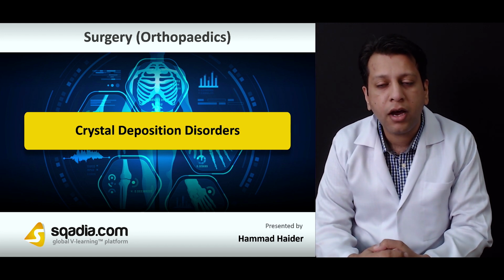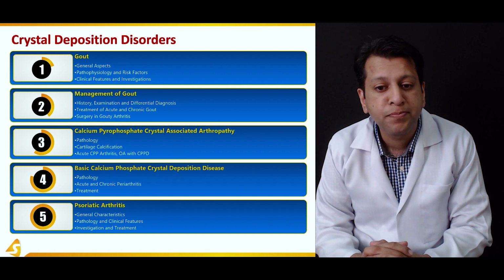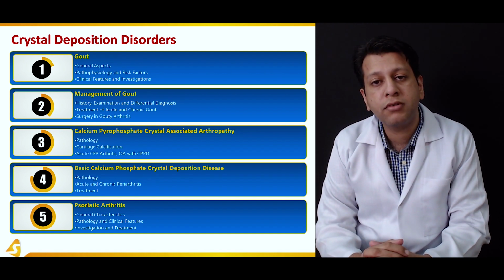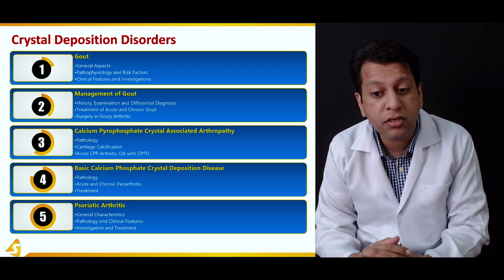Crystal Deposition Disorders - Introduction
▬ Gout ▬▬▬▬▬▬▬▬▬▬
This lecture is dedicated to the comprehensive discussion of Crystal Deposition Disorders. In section one of this lecture, the educator highlights the Definition of Gout and then gives a Historical Perspective on the topic. The Epidemiology of primary and secondary gout is then pursued followed by the elaboration on Risk Factors, Pathophysiology, and Clinical Features. Apart from this, the educator also sheds light upon the procedures used for Investigations of this disease. Moreover, there is also a discussion on Chronic Gout and on how To Make a Definitive Diagnosis.

▬ Management of Gout ▬▬▬▬▬▬▬▬▬▬
Section two is about the Management of gout and in this section, the educator reports the History and Examination of gout along with its Differential Diagnosis. An overview regarding the topic of Gout vs. septic Arthritis is also provided. In addition to this, the Treatment of Acute Gout and Treatment of Chronic Gout are also elaborated upon. The educator then shifts the discussion toward Purine Metabolism and explains the Urate urate-lowering therapy in maximum detail.

▬ Calcium Pyrophosphate Crystal Associated Arthropathy ▬▬▬▬▬▬▬▬▬▬
In section three, the information regarding the topic of Calcium Pyrophosphate Crystal Associated Arthropathy (CPPD) is outlined in detail. The educator begins by explaining this disease's pathology and describes Cartilage Calcification's process. After this, the educator pursues to shed light on Acute CPP Arthritis (‘Pseudogout’) and further elaborates on this subject by discussing Acute Gout vs. acute Pseudogout. The topic is continued and treatment options for Acute CPP Arthritis (‘Pseudogout’) are discussed followed by a comprehensive overview of Osteoarthritis with CPPD.

▬ Basic Calcium Phosphate Crystal Deposition Disease ▬▬▬▬▬▬▬▬▬▬
Section four is about Basic Calcium Phosphate Crystal Deposition Disease. The educator puts forward a detailed explanation of this topic and discusses the Pathology of this disease in addition to a demonstration of BCP Deposition and Calcification. A common disorder Acute Periarthritis with BCP is elucidated followed by Treatment of Acute Periarthritis, after which the educator shifts the focus to Chronic Periarthritis.

▬ Psoriatic Arthritis ▬▬▬▬▬▬▬▬▬▬
In section five, the topic under consideration is Psoriatic Arthritis and the educator begins by mentioning its General Characteristics along with the Pathology of this disease. Furthermore, the Clinical Features of this disease are explained, followed by Investigation, Differential Diagnosis, and Treatment options available for this disease.